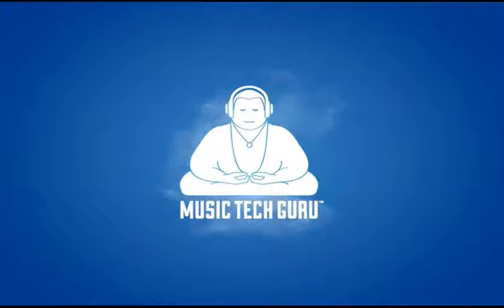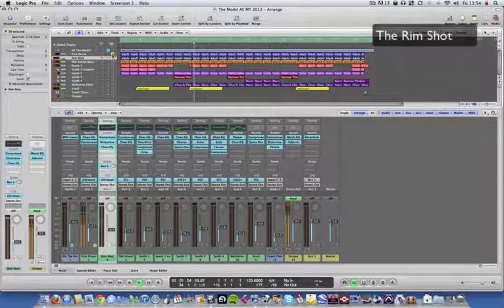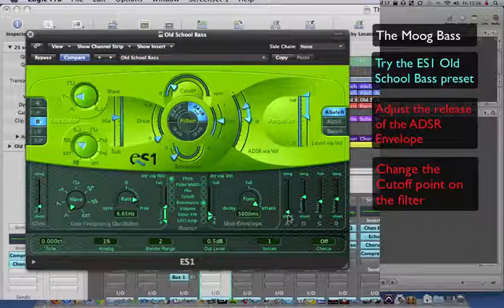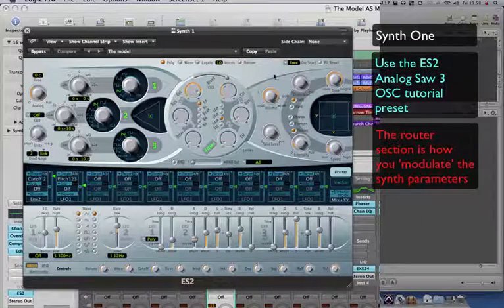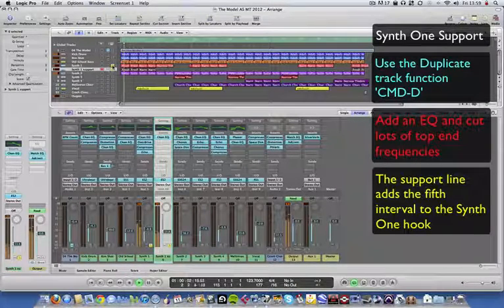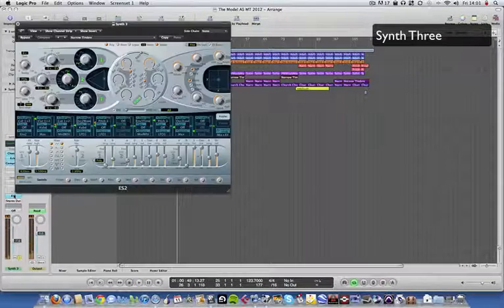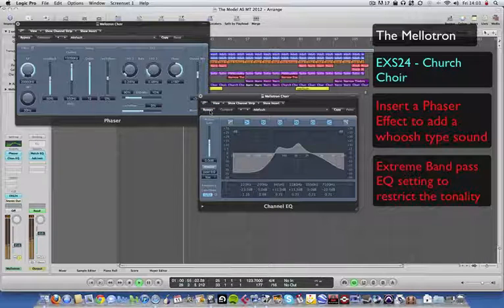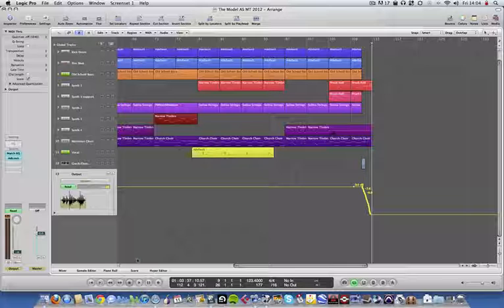Produce 'The Model' by Kraftwerk using Logic Pro X Stock Plugins Only. Full Rework Tutorial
Download a complete Logic Pro Arrangement of ‘The Model’ by Kraftwerk. Discover how the track can be recreated by using only the stock plugins that you get with Logic pro X.

Get to understand how the arrangement is put together, and how to use the different Audio Instruments to create the complex synths that make up this track.

Improve your mix skills  just using the stock plugins that come with Logic pro X by investigating how different mix techniques are used in the production of this track.

The tutorials pack also contains a several tutorial videos that show how and why the different plugins were used in the production of this track

These videos include an all new ‘overview’ video to help with the structure of the track.

‘The Model’ by Kraftwerk.  Logic Pro Version & Tutorial is available now